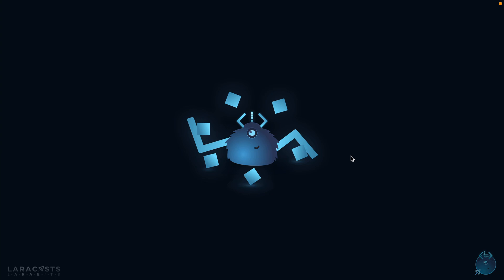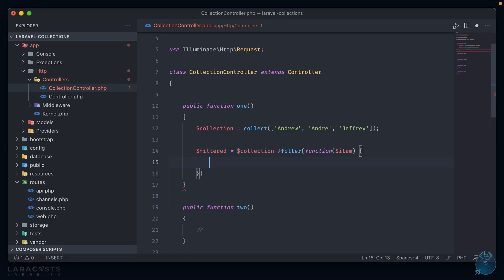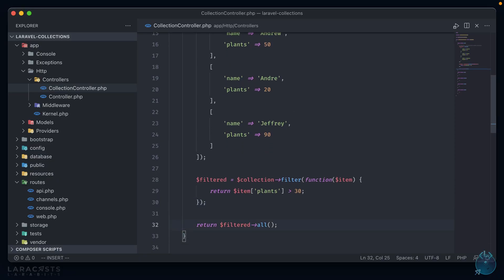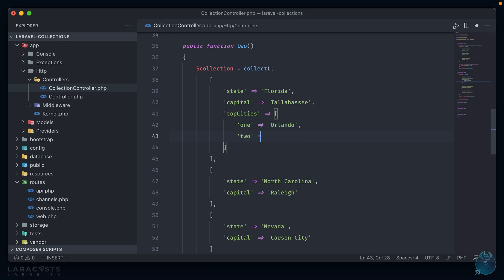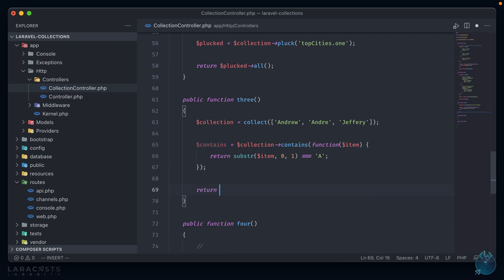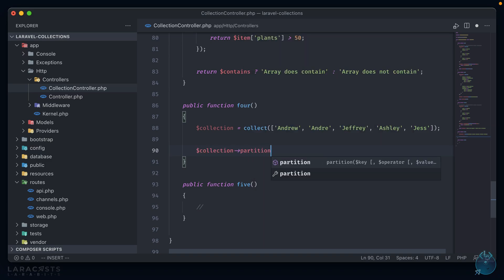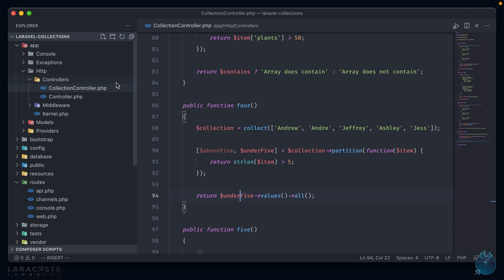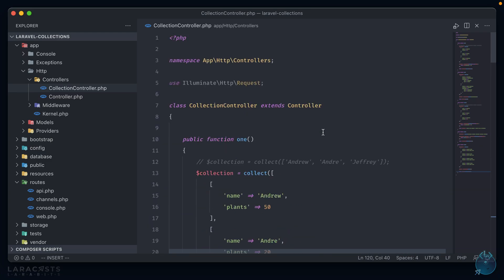My 5 Favorite Laravel Collection Methods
In this Larabit, I'll show you five of my favorite and most-used methods when working with collections in Laravel apps. Collections are an incredibly powerful and super-useful tool to bring on board in your codebase. Large, complex arrays can easily be organized and manipulated, and it all starts with a single collect helper.